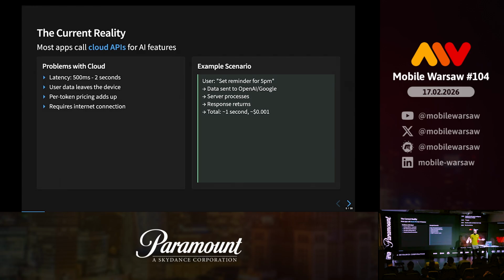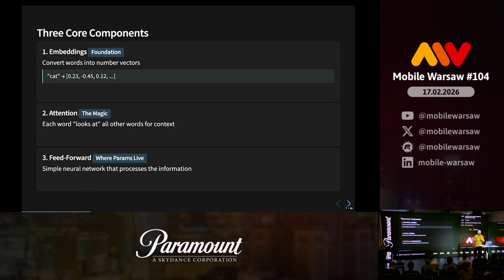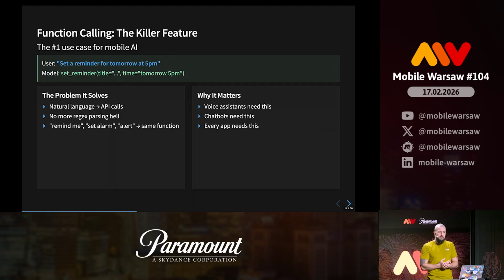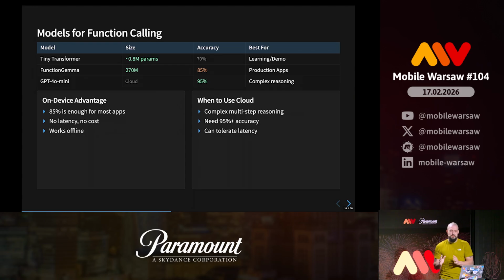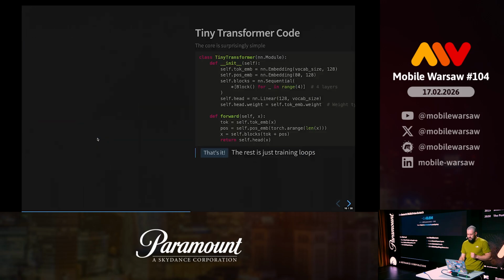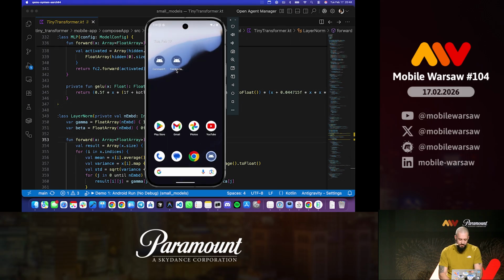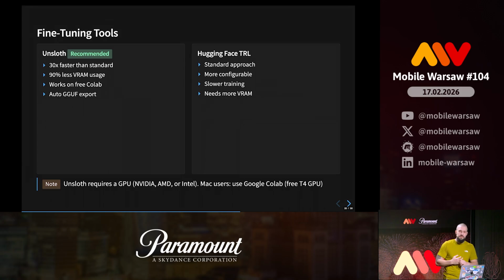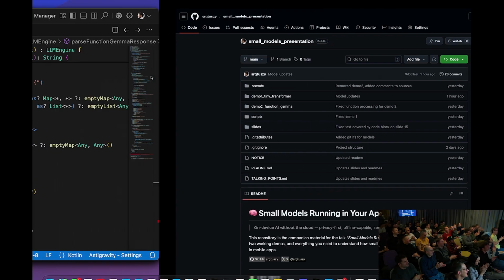Michał Tuszyński – Small models running in your app | MOBILE WARSAW #104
🎤 About the Talk:
We've all heard about Large Language Models and love them, but have you thought about how to make them small enough to embed right into your app? During this talk, I'll show you how to create your own specialized model with just your laptop and embed it into your mobile app.

👤 About the Speaker:
I'm Michał and I've been doing mobile apps ever since the first iOS and Android SDKs were released. I've worked with small startups and established companies. I've been experimenting with models working on the edge for the past year.

Paramount, a Skydance Corporation, delivers premium content to audiences across platforms worldwide. We connect with billions of people—through our studios, networks, streaming services, live events, merchandise, and more. Our studios create content for all audiences, across every genre and format, while our networks and brands forge deep connections with the world’s most diverse audiences. We provide powerful capabilities in global production, content distribution and advertising solutions. In streaming, our differentiated strategy is scaling rapidly across free, broad pay, and premium.